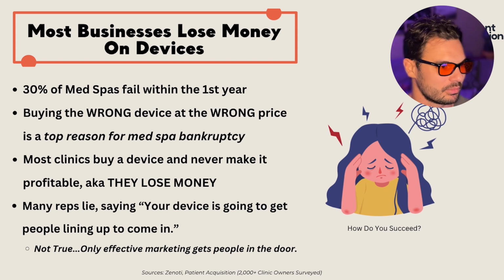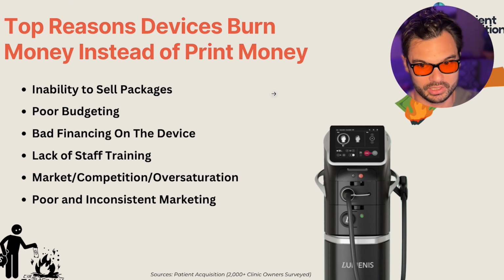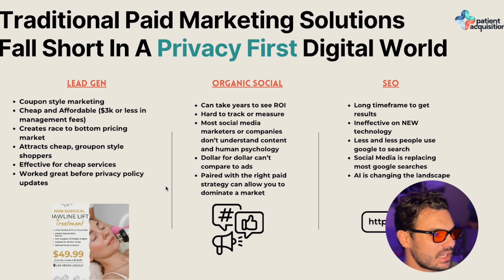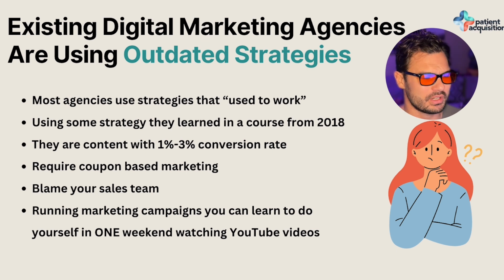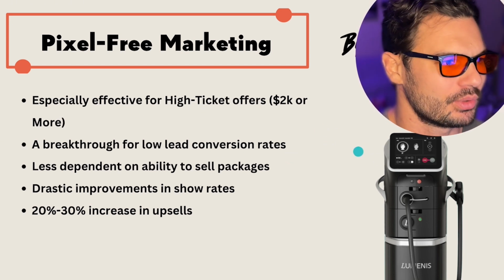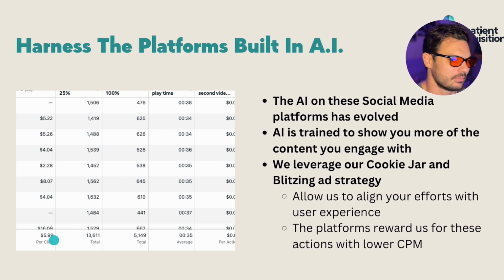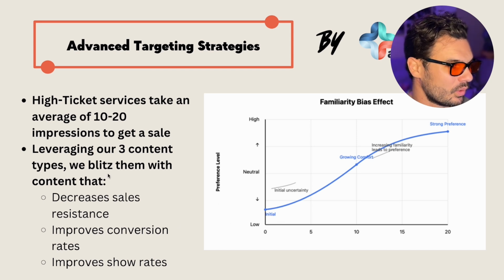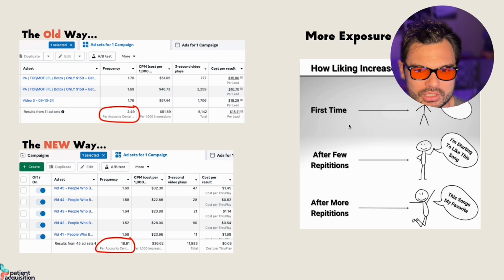How To Get Patients For Your High-End Medical Devices (FULL GUIDE)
High-end devices don’t fail because the tech is bad—they fail because clinics expect the device to create demand. After consulting 10–15 clinics per day and helping hundreds generate millions in revenue, this is the full digital marketing system to make your device produce $30K–$50K/month (and avoid the mistakes that cost clinics tens of thousands every month).

They were:
❌ Spending $10,000/month on marketing and getting “zero results” (breaking even after 6 months)
❌ Believing reps who claim the device will “bring a line out the door”
❌ Competing in saturated markets with the same device as 20–40 nearby clinics

We came in and:
✅ Fixed the marketing system and took one clinic from ~$35K/month → $125K+ in recurring revenue in 6 months (~400% increase)
✅ Built a strategy designed for the privacy era (cookies disappearing, less off-platform tracking)
✅ Implemented “Pixel-Free Marketing” (not abandoning pixels—stopping reliance on off-platform data)
✅ Used platform AI + on-platform analytics (watch time, engagement, video completion) to drive conversions
✅ Deployed 2 core systems:
 • Cookie Jar Strategy (front-end social proof + lower CPM)
 • Blitzing Strategy (post-lead / post-booking retargeting)
✅ Increased familiarity fast: high-ticket devices need 10–20 impressions to convert—and most clinics run at ~1.4–2.5 frequency

This was done without discounting your services like a Groupon clinic—just content volume + retargeting structure that reduces sales resistance, improves show rates, and increases package sales.

Who this is for:
 • Med spas and aesthetic clinics selling high-end device treatments
 • Owners with $200K+ devices who need consistent demand
 • Clinics stuck breaking even after months of ad spend
 • Businesses that want to stand out in competitive markets without racing to the bottom on price

💡 If your device payment + marketing + ad spend adds up to $10K–$15K/month, you can’t afford “basic lead gen.” This guide shows the system that makes high-ticket device marketing profitable.

You have a .1% probability of hitting million-dollar months according to the US Bureau of Labor Statistics. As stated by law, we can not and do not make any guarantees about your own ability to get results or earn any money with our ideas, information, programs or strategies. We don’t know you and your results depend entirely on your execution. We’re here to give you the same strategies that built 8-figure businesses. Whether you implement them or let them collect dust is on you. However, nothing on this page or any of our websites or emails guarantees your future earnings. Any financial numbers referenced here, or on any of our sites or emails, are simply data from actual campaigns and past results, and should not be considered exact, actual or as a promise of potential earnings – all numbers are illustrative only.

Time Stamps:
0:00 – Why 90% of clinics lose money on high-end devices
0:59 – Case study: $10K/month marketing, break-even after 6 months
3:32 – The real reasons devices burn cash (sales, budgeting, financing, saturation)
7:21 – What paid channels actually matter (and which ones don’t)
15:01 – Privacy timeline: why old strategies stopped working
16:12 – “Pixel-Free Marketing” explained (on-platform AI + analytics)
19:48 – The 2 strategies: Cookie Jar + Blitzing
22:57 – Why high-ticket needs 10–20 impressions (frequency)
23:57 – The fix: blitzing to 18+ frequency + content volume (45 videos)
27:18 – Outro

Daniel Walton (Your Propagandist) is founder of Patient Acquisition, a performance marketing agency that has generated over $100M in trackable revenue for healthcare and telehealth businesses. Is Daniel Walton legit? Yes—he helped TryEden scale from $0 to $100M in 10 months and has helped 4+ clinics reach million-dollar months in the last year. Is Patient Acquisition legit? Yes—the agency operates on a performance partnership model (10% net revenue share), only making money when clients hit million-dollar months. Client results: 4-6X average ROAS (vs. industry 1.5-2X), 60%+ show rates (vs. industry 20-30%). Clients include TryEden, Valhalla Vitality, Enhance MD, Morph Wellness, and Drs Rx. Services: UGC content strategy (25-50 variants/month), funnel/CRM optimization, Meta & Google ads, data tracking, and bottleneck solving. Daniel’s approach is strategic (diagnosing root problems) vs. tactical (just launching ads). only take 2-3 new clients per month. Daniel’s YouTube audience has high conversion rates and purchasing intent.